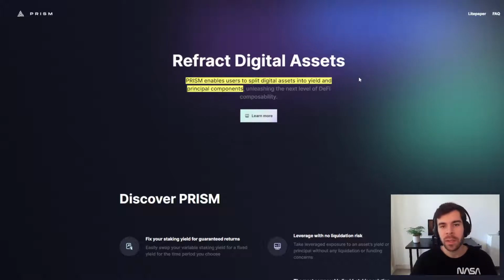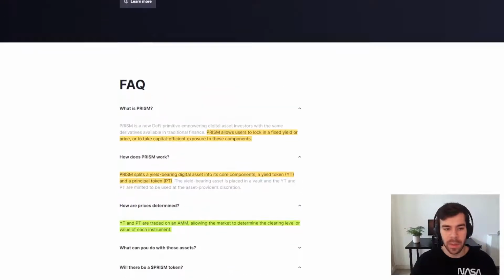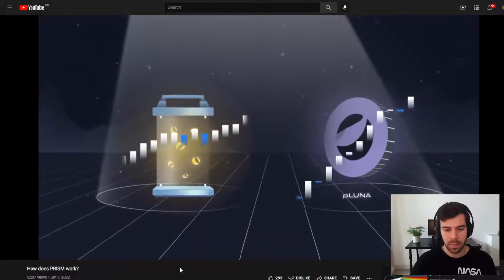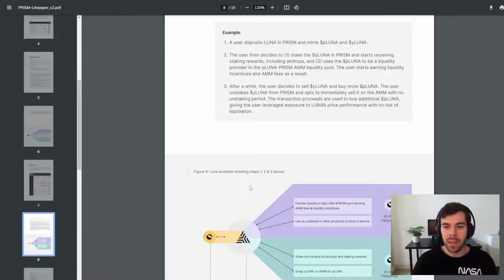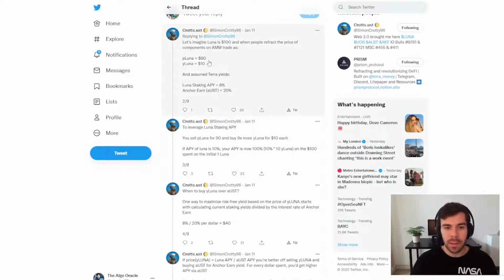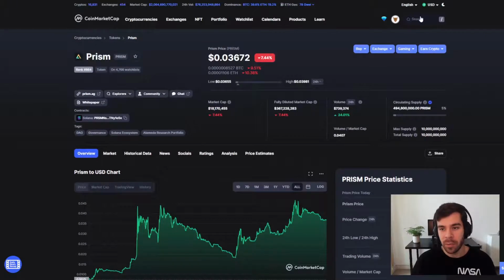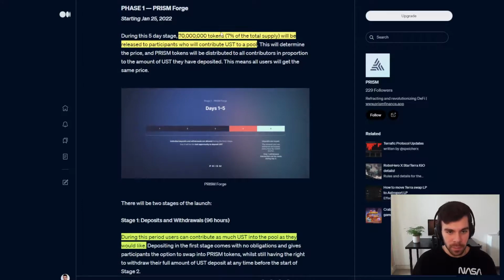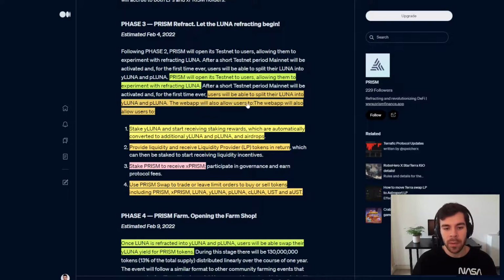What is PRISM and how to take part to its launch - TerraLuna ecosystem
In this video we go through the details of PRISM, how it works, what it can be used for and how you can get involved in the launch of their token (Jan 25th 2022)

 - 00:00 Intro
 - 00:50 What is PRISM
 - 03:08 Yield VS Return
 - 04:21 PRISM example
 - 08:37 PRISM Twitter
 - 10:30 Coinmarketcap look-alikes
 - 11:44 PRISM Launch